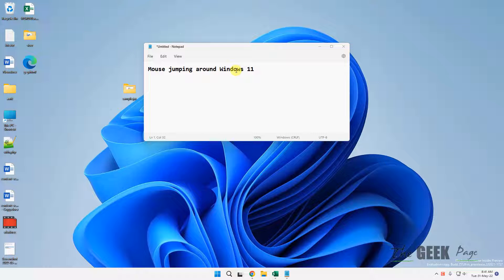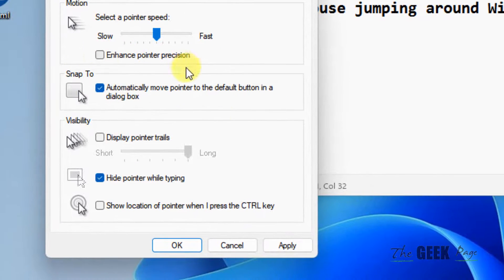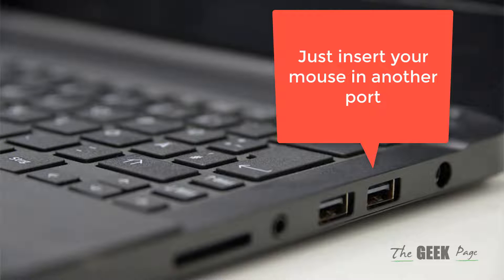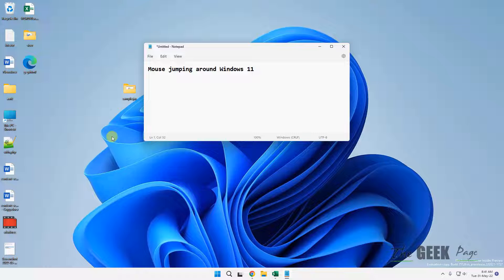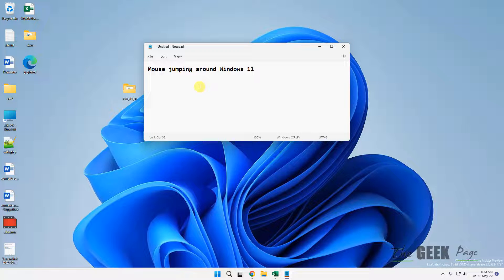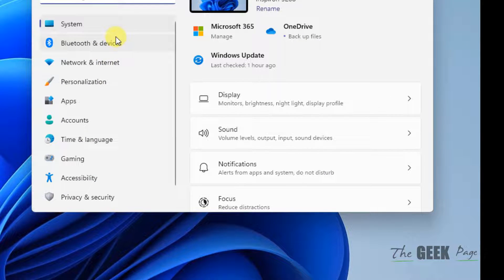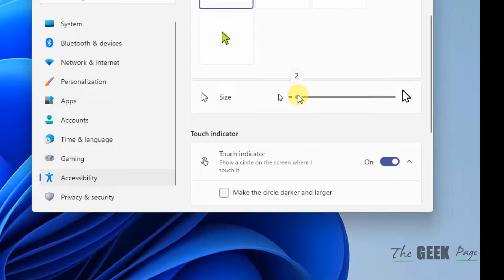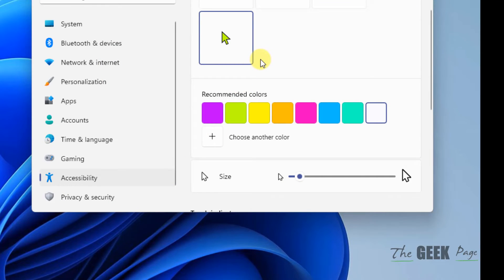Mouse jumping around Windows 11 [Solution]